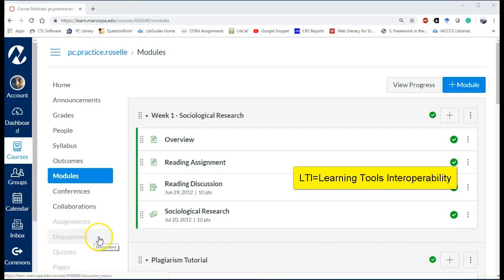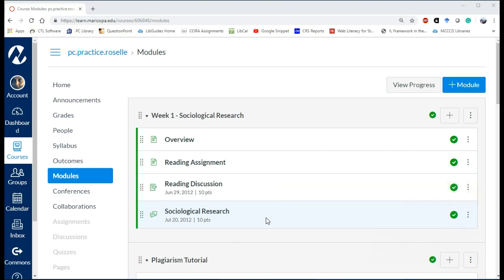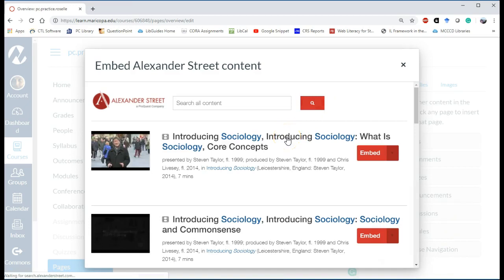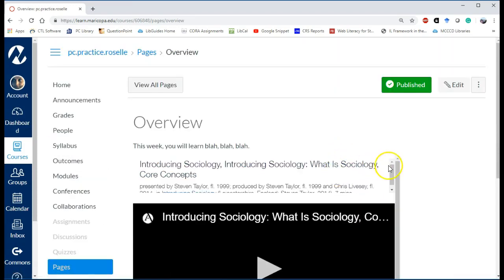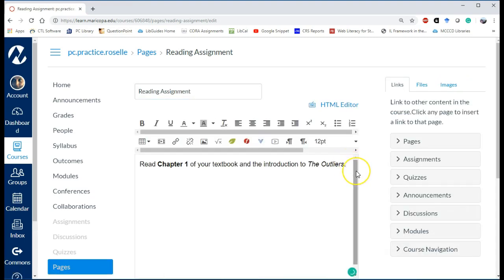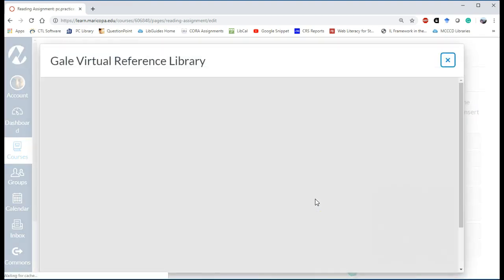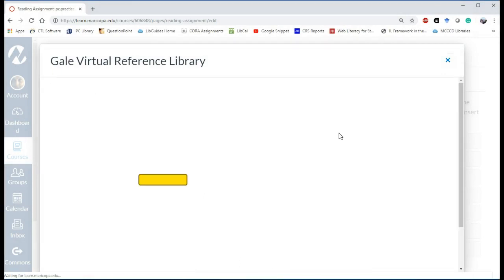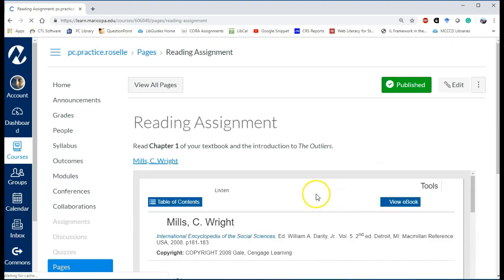Library Databases in Canvas (LTI)